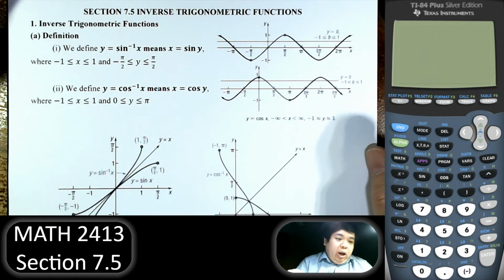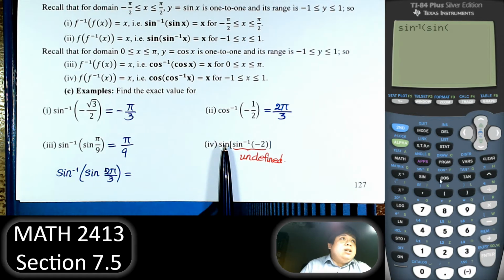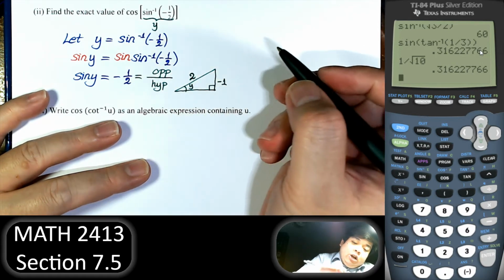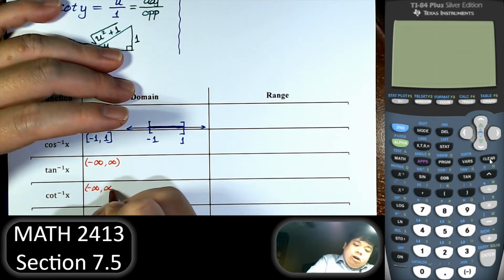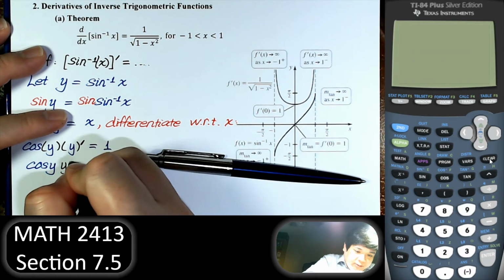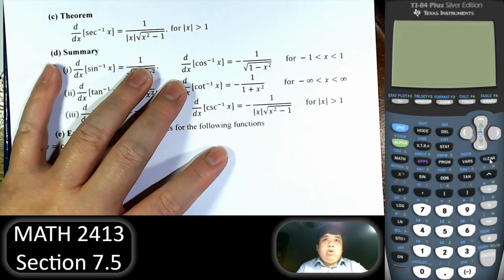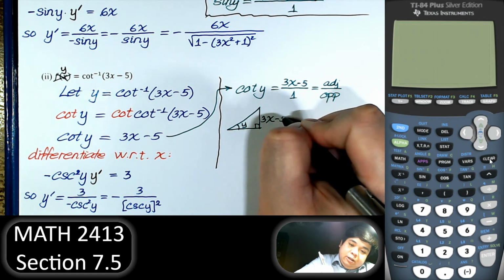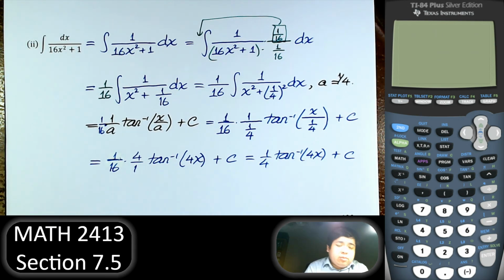Calculus 1 - Section 7.5